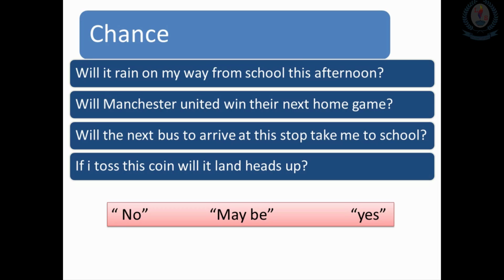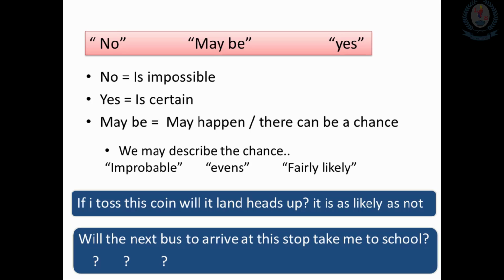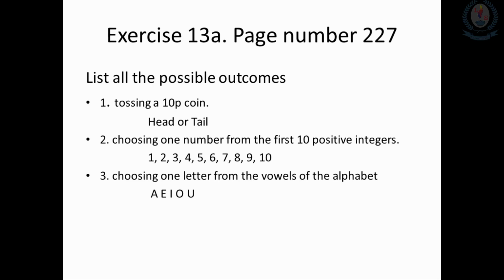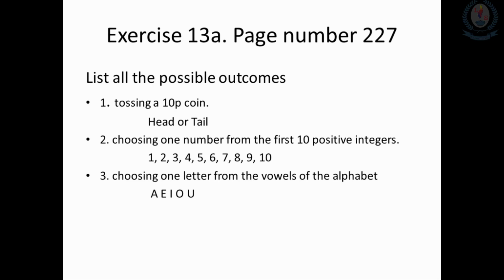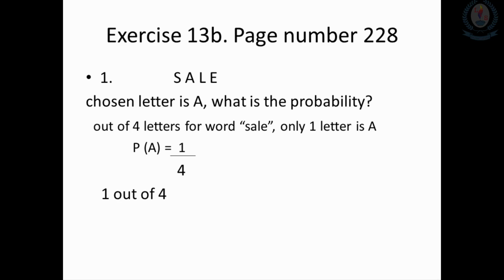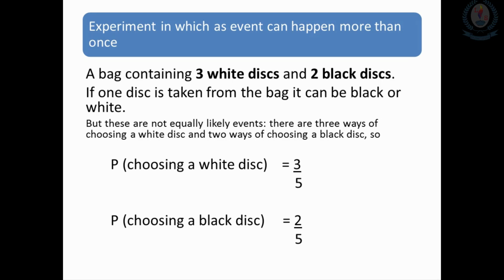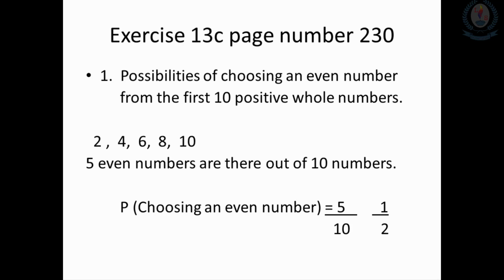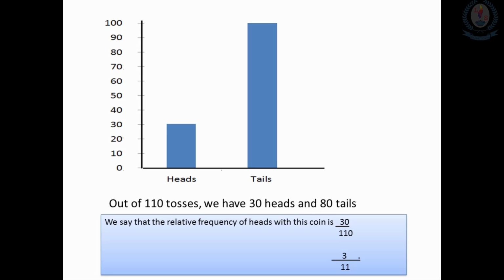Form 1 - 2nd Mid Term - Mathematics - Video 3 - Chapter 13 - Probability